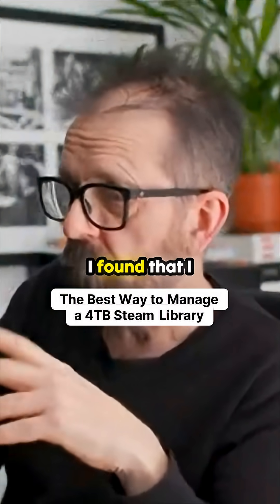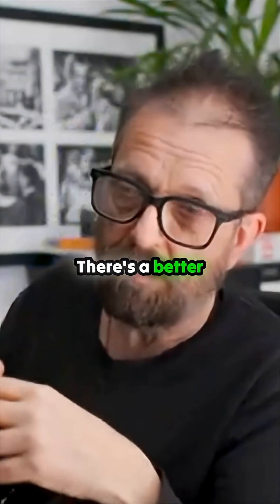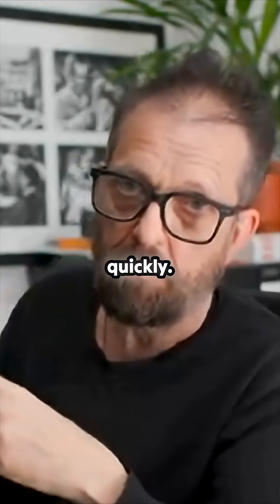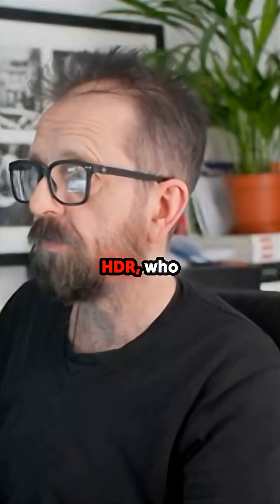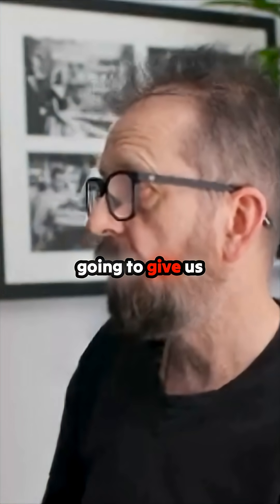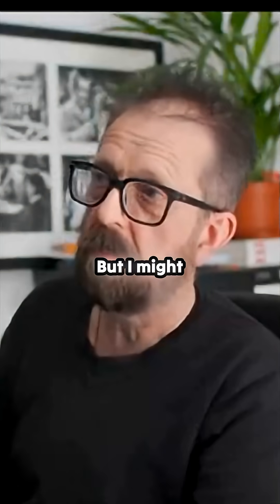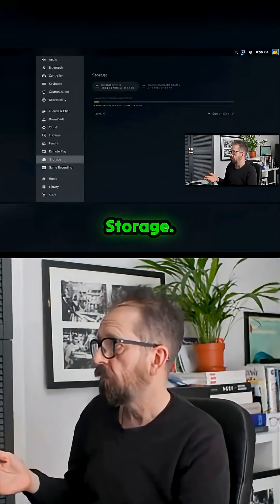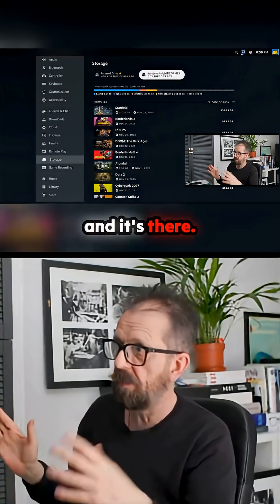The 4TB Steam Library Nightmare *Solved*! See How This Linux Setup Instantly Finds Every Game.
A creator reveals a highly practical storage strategy: keeping massive Steam libraries on external SSDs for flexibility when switching operating systems or launchers. The real magic happens when this custom GameScope launcher automatically detects and mounts the external 4TB drive containing the entire library upon startup. This isn't just a quick fix; it's part of a comprehensive setup that ditches the desktop compositor (like Hyprland) entirely to launch a pure GameScope session, mirroring the high-performance nature of the Steam Deck itself. Viewers will observe how this delivers better frame rates and smoother controls because the system is truly optimized for gaming access.